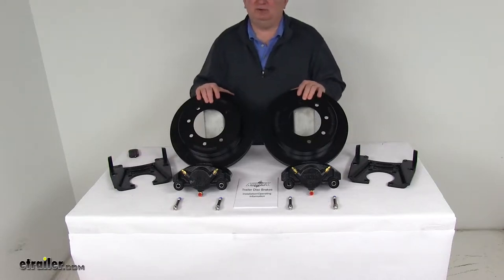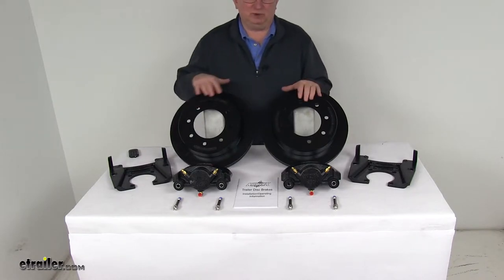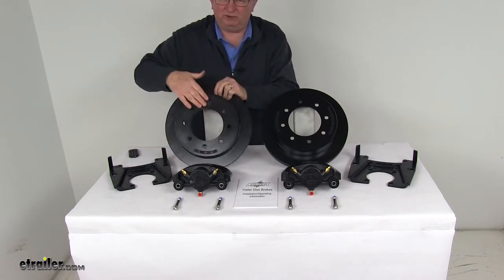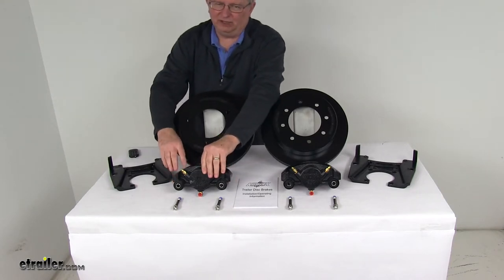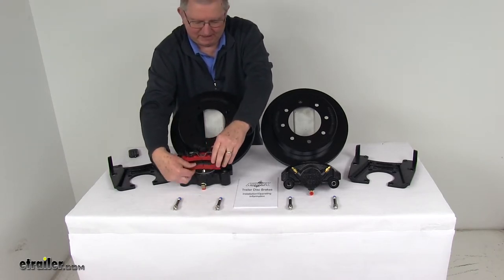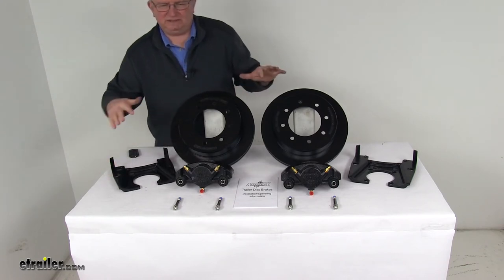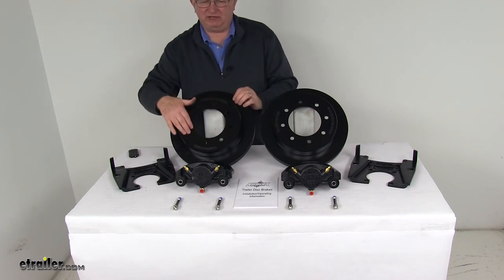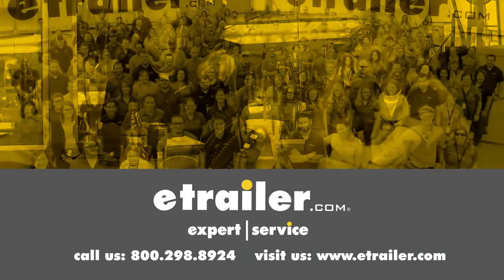etrailer | Kodiak Trailer Brakes - Disc Brakes - K2R729DE Review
Speaker 1:          Today we're going to take a look at the Kodiak E-Coat disc brake kit, 13" rotors, 8 on 6-1/2" bolt pattern, for 7,200 pound Dexter axles. Now these brake assemblies will make it easy to change from an idler axle to a disc brake axle. This brakes will deliver better performance than drum brakes, gives you more consistent stopping even at highway speeds, and also dramatically shorter stopping distances. Also, the maintenance costs are lower than for drum brakes because you have fewer moving parts to maintain, repair, or replace. This kit will include everything here on the table. It's two full brake assemblies.

You get the two E-coated cast iron rotors, the two E-coated cast iron calipers with the four stainless steel caliper mounting bolts and the two E-coated ductile iron caliper mounting brackets. The E-coat finish on these parts will provide corrosion resistance for fresh water and limited salt water use. The rotors, they are a slip-on cast iron over-the-hub rotor. They fit over your standard idler hub and they're held in place by the wheel and the wheel bolts.They do remove easily for maintenance, plus there's no need to replace your entire hub and rotor assembly if only your hub or rotor becomes damaged. It does increase your distance from hub face to hub face about 1/2".

The vented design on these rotors will effectively dissipate hate, which helps prevent any heat-related damage. The calipers, they are a cast iron caliper. They are self-adjusting for smooth, equal braking. They also are E-coated. The cast iron construction does not flex like aluminum.

These calipers are a low-drag design, which means it retracts the piston further in than other calipers for a cooler-running brake. Just want to turn this around. We're going to take the pad out. I just want to show you the pistons in it. They are a silver cadmium-plated piston.

They are 2-1/2" in diameter, which is about 30% larger than other brands, so it gives you more braking torque than the competition.The brake pads that come with them are the high-performance semi-metallic brake pads. Now the mounting brackets, they are made of a ductile iron material. They are also E-coated. They provide strength and durability. The side support design of them ensures that the load is placed on the whole bracket, not just the bolts. They do have extra embossing for additional thread contact. Ensures a nice, tight, secure mounting for the caliper guide bolts. If you notice, they're designed to fit on a four-bolt brake flange mounting configuration.Now also with this, you will need hydraulic brake actuator and brake lines. We do sell those separately on our website. They will be required for the brakes to be activated. You just want to make sure those parts, the actuator and the lines, will have at least a 1,500 psi rating. These parts are made in the USA. Again, this is designed to fit a 7,200 pound Dexter axle with the number 42 spindle. The wheel size that will fit on these is 16" and larger. The bolt pattern I mentioned is an 8 on 6-1/2" pattern. Wheel bolt diameter is a 9/16". The whole rotor diameter from edge to edge is 13". That should do it for the review on the Kodiak E-Coat disc brake kit, 13" rotors, 8 on 6-1/2" bolt pattern, for a 7,200 pound Dexter axle.